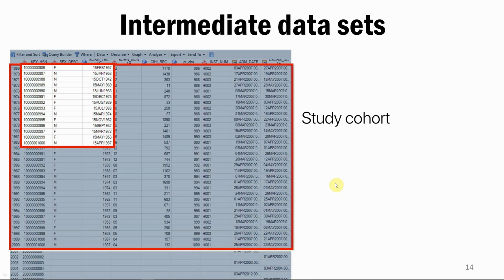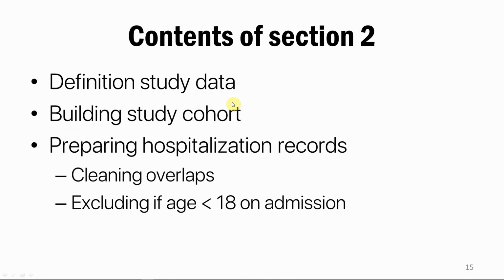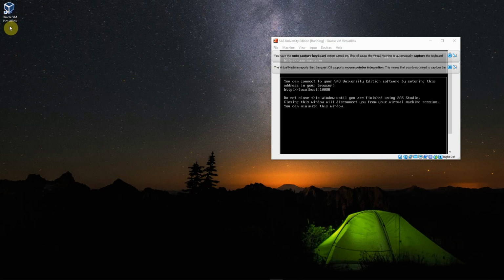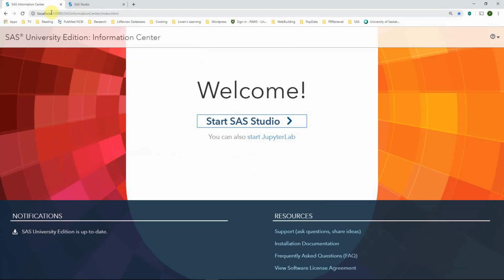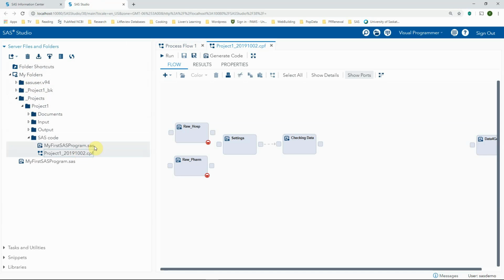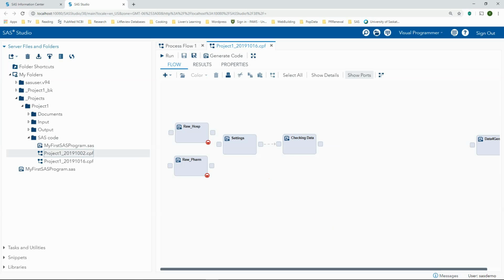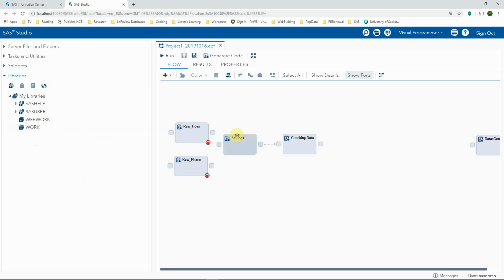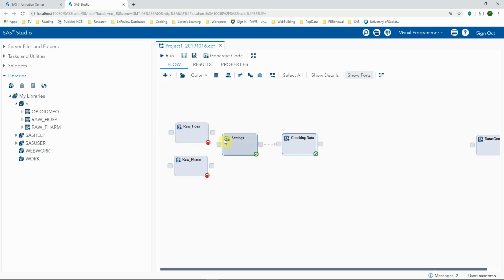SAS BASE T201